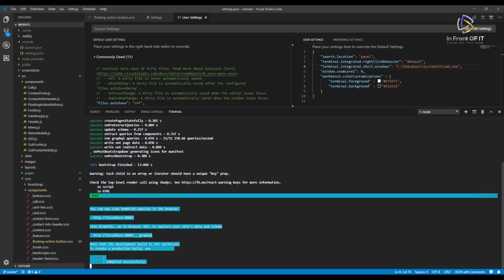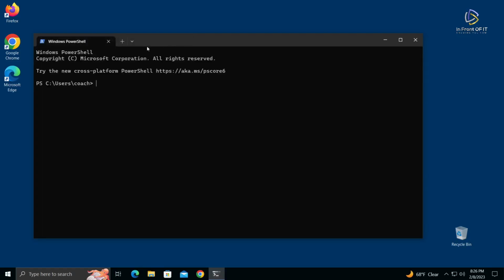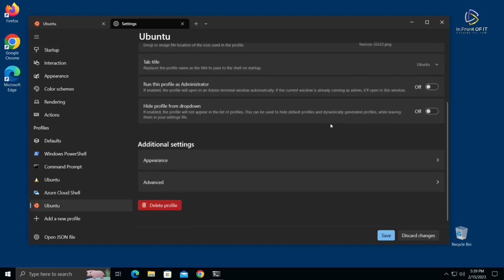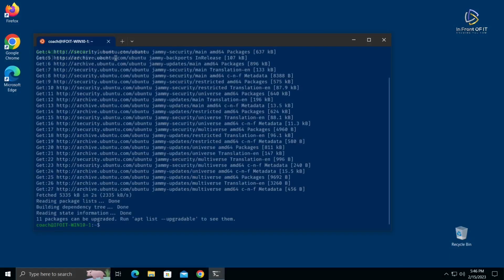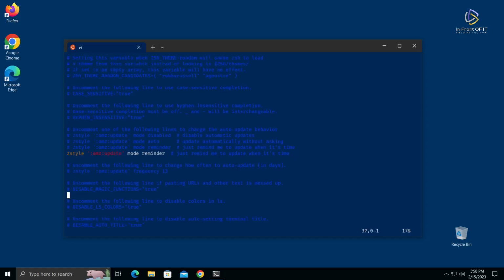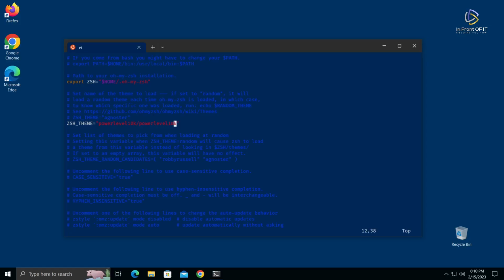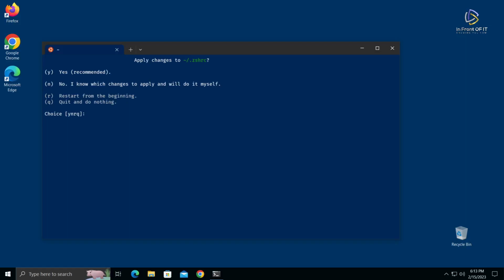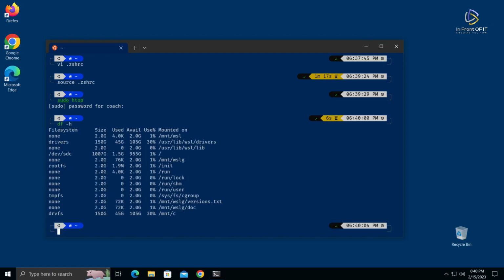How to Install Oh My Zsh on Ubuntu | powerlevel10k | WIndows Subsystem for Linux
You want to develop, do systems administration, or any type of coding in a hooked up terminal?

This video will show you how to setup Ubuntu 22.04 with Oh My Zsh and Powerlevel 10k and Firacode nerd fonts, which will change your shell and prompt to provide access to incredible plugins, status for Git, command output, timing and more, running on zsh.  Best of all, this works on a full ubuntu install, or ubuntu running in WSL2 in windows using windows terminal.

- timestamps -

00:00 - Intro
01:55 - Install Windows Terminal
05:32 - Install Firacode NF Font
08:26 - Configure Terminal with Firacode NF
12:35 - Install Oh My Zsh
14:54 - Configure Oh My Zsh prompt
18:47 - Install Powerlevel10k
25:01 - Install Oh My Zsh plugins

Aliases for .zshrc:  alias vi='vim' / alias ll='ls -lahF --color=auto'
Powerlevel10k Installation command: "git clone ${ZSH_CUSTOM:-$HOME/.oh-my-zsh/custom}/themes/powerlevel10k"
Additional Oh my Zsh plugins:  sudo apt install zsh-autosuggestions zsh-syntax-highlighting